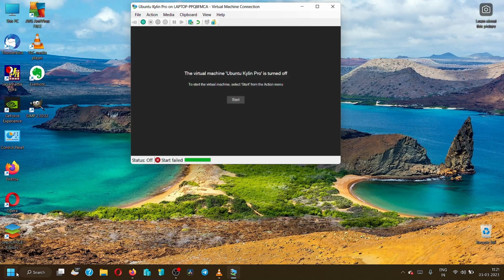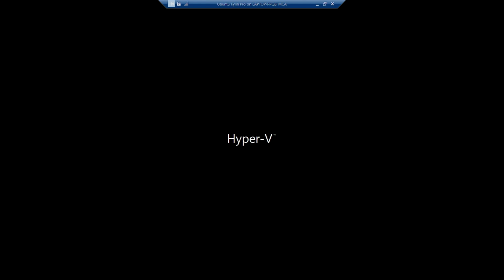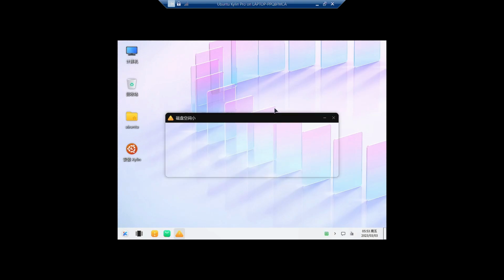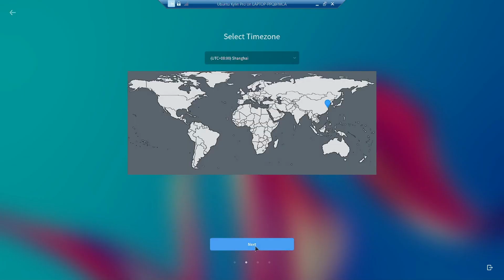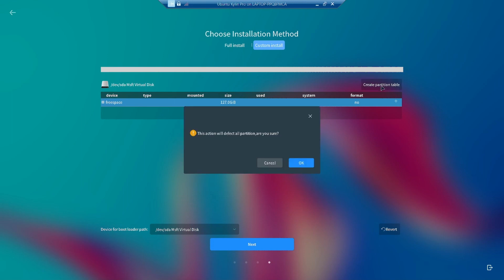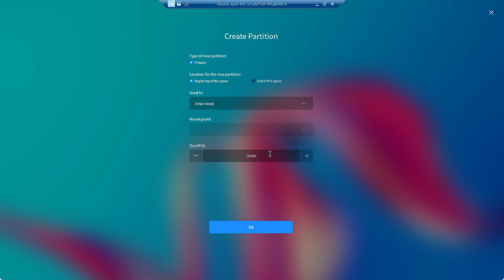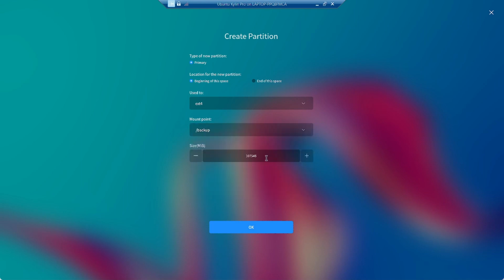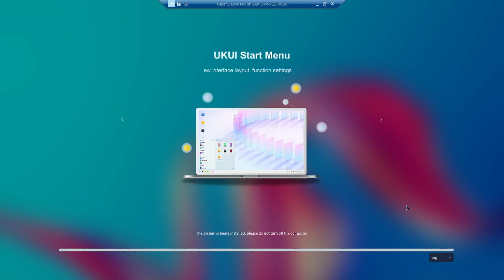Installation of Ubuntu Kylin Pro 22.04.02 LTS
This is video guide for installation of Ubuntu Kylin Pro 22.04.02 LTS.

1) IT infrastructure consultancy and turn key project execution for SME's.
2) IT infrstructure mantainance and operations for SME's.
3) ERP Training.
4) IT training for freshers and trainees.

1) Personal tuitions for BCA, Computer Engineering and Technology Students.
2) Install Best suitable linux distributions for your personal computer systems.
3) IT consultancy for your personal and home needs.
4) Design and execution of networking and security for your home.